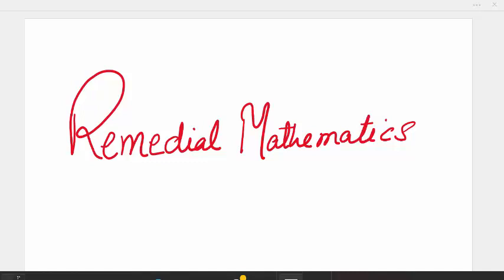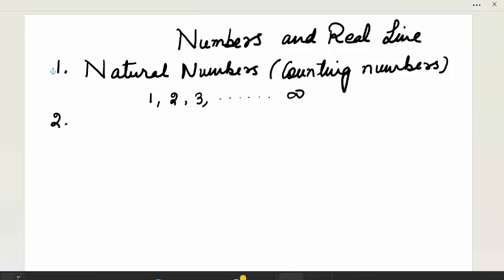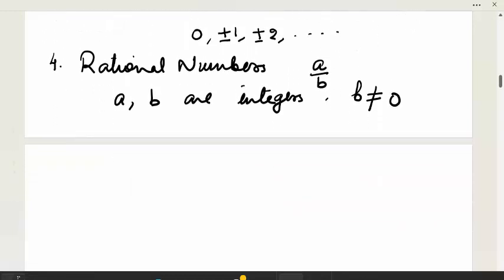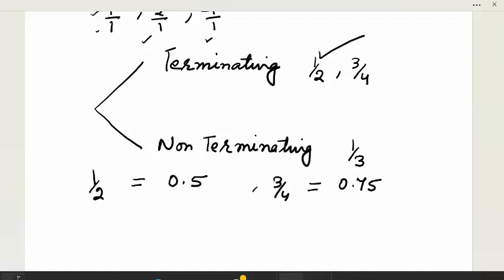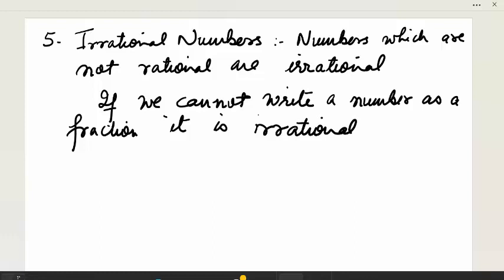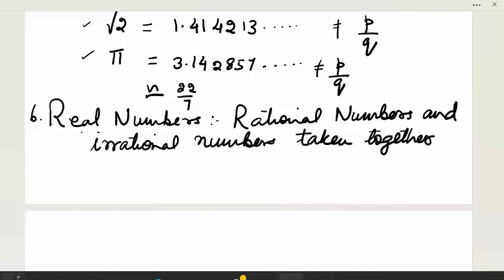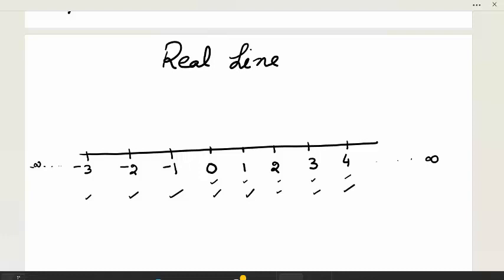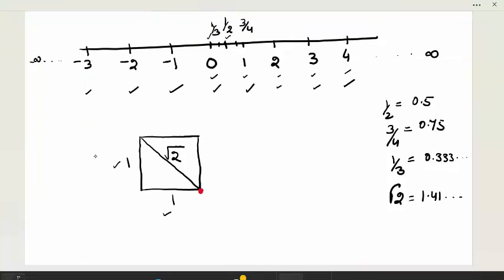Numbers And Real Line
In this new series on Remedial Mathematics this is the first topic on Numbers and Number Line. Understanding of numbers is the basis of mathematics.
This series will cover 17 topics and all the concepts will be explained with examples.

Under courses check  Remedial mathematics